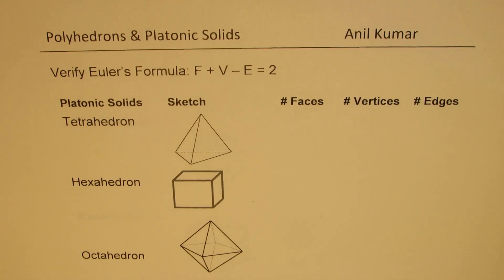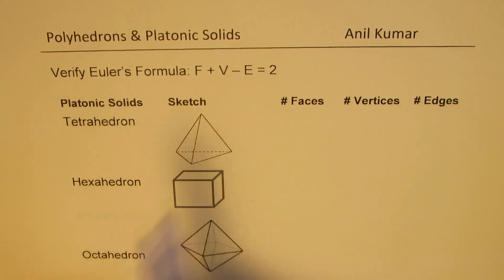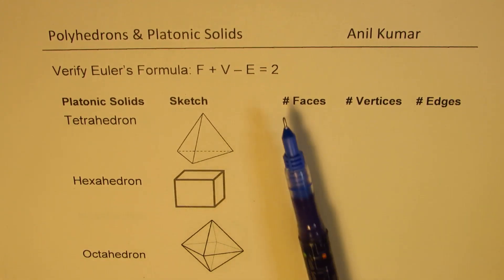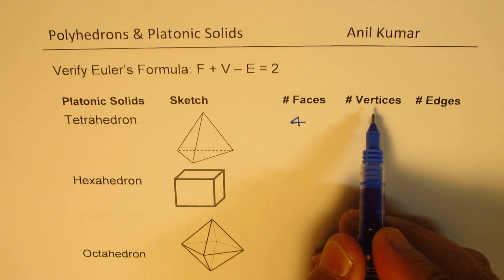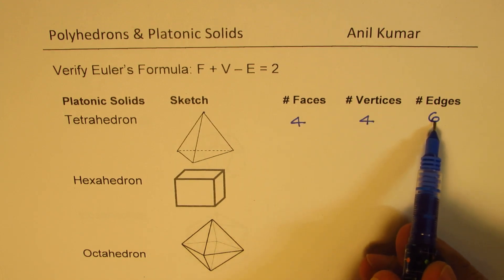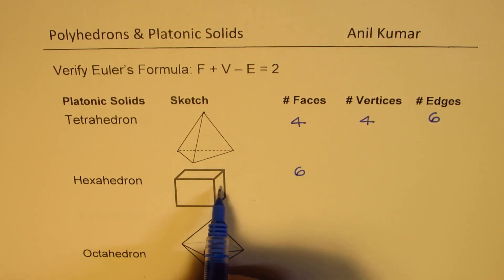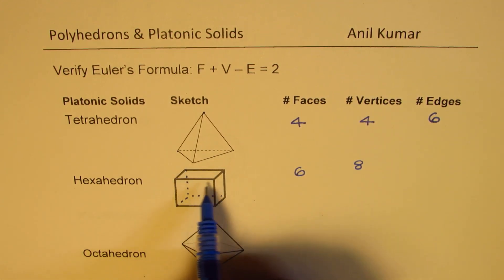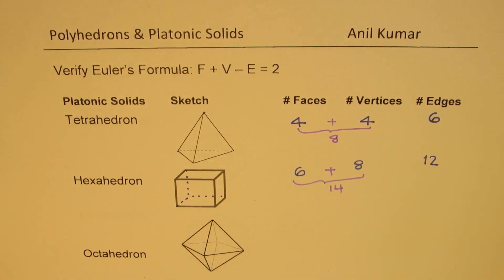Platonic Solids 3D Polyhedrons To Verify Euler's Formula F + V - E = 2